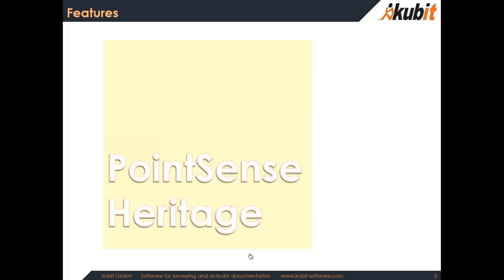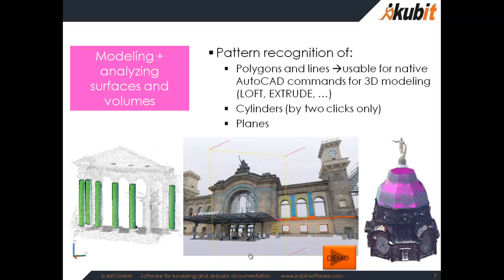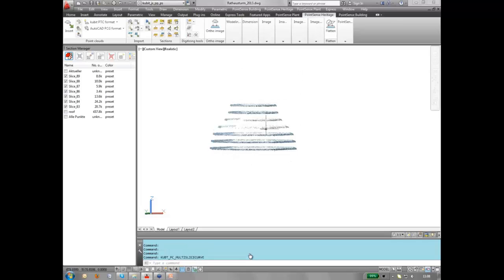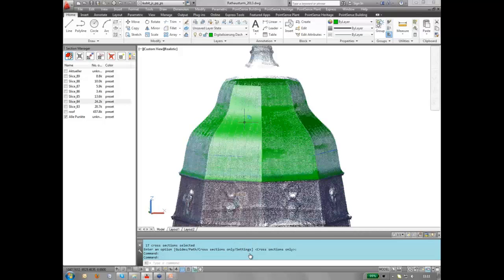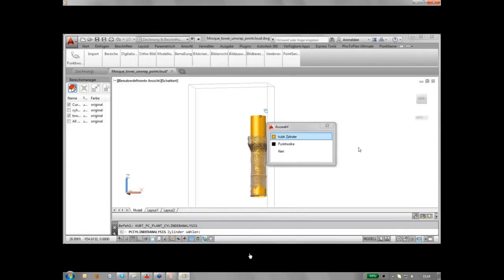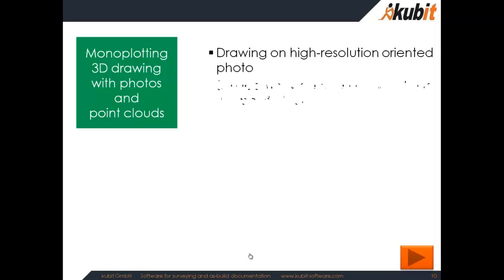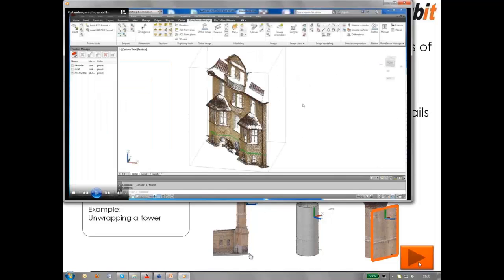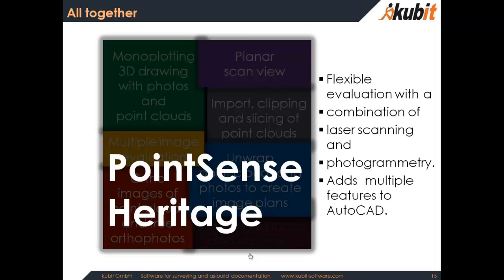Kubit PointSense Heritage